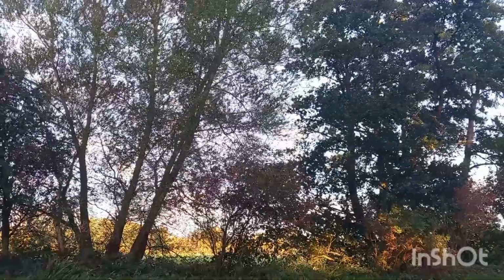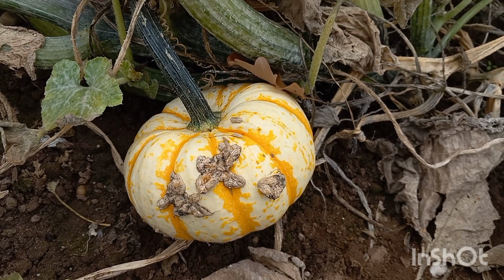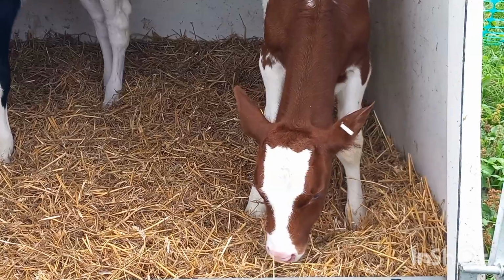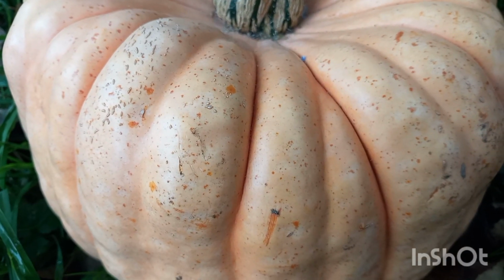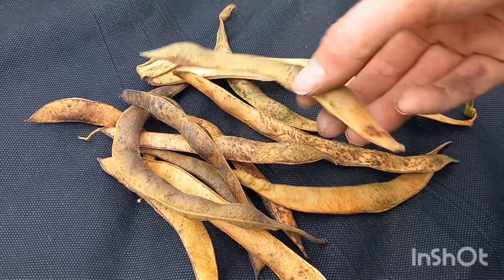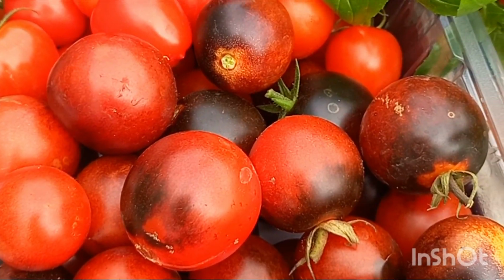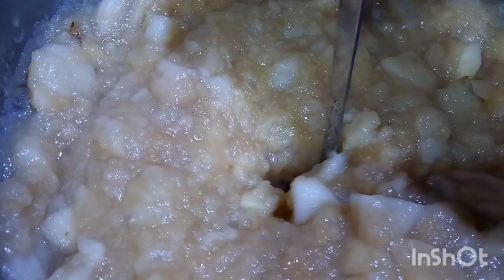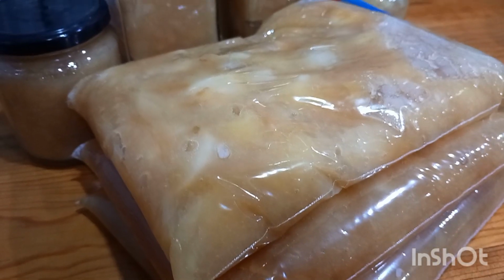Pumpkin picking, in search of the perfect one. Autumn gardening and making apple sauce.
pumpkin picking, autumn gardening jobs, apple harvest, making apple sauce

Join me as I take you along to the pumpkin patch to explore the many wonderful varieties in search for the perfect one. Later I head to the garden and enjoy the autumnal flowers, whilst carrying out some seasonal gardening jobs. Back home join me in the kitchen as I make apple sauce with the abundant apple harvest this year. Time to relax in outside in front of a fire with a nice cup of coffee and watch the sun set.

Here you will find:
0:00 Intro, going to the pumpkin patch in search for the perfect one
0:21 Exploring the different varieties amongst the pumpkin patch
1:41 Meet the farm animals
1:56 Cosy and sweet treats
2:18 See the chosen one
2:37  in the garden enjoying the flowers
3:30 Planting out elephant garlic
4:10 Saving runner bean seeds
4:39 Tomato harvest
5:03 Processing apples and making apple sauce
6:34 Outdoor fire, coffee and sunset

This vlog is inspired by the joy of celebrating the cosy seasons traditions. Exploring the pumpkin patch, carrying out seasonal gardening jobs, cooking with the autumn apples and getting cosy in front of the fire whilst watching the sunset.

You will then be notified on all the latest vlogs. Thank you so much.